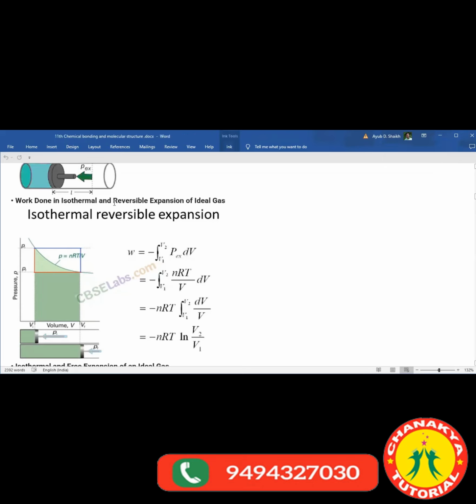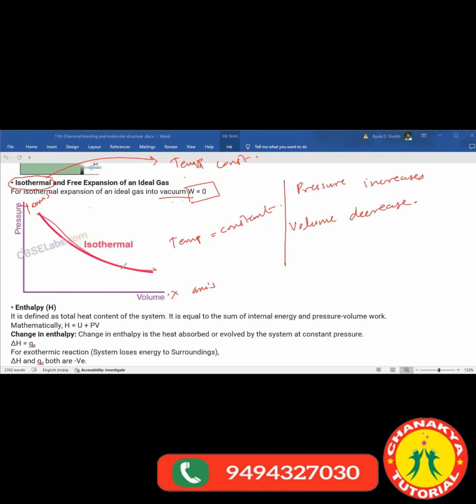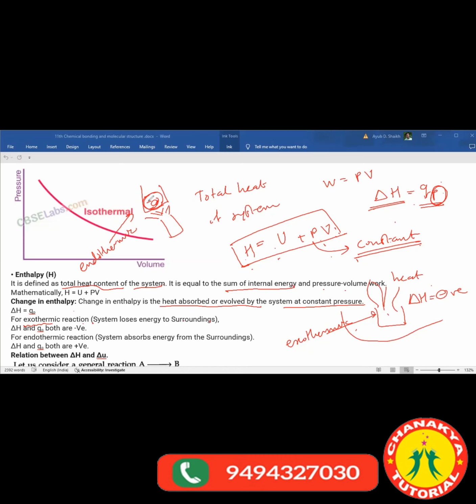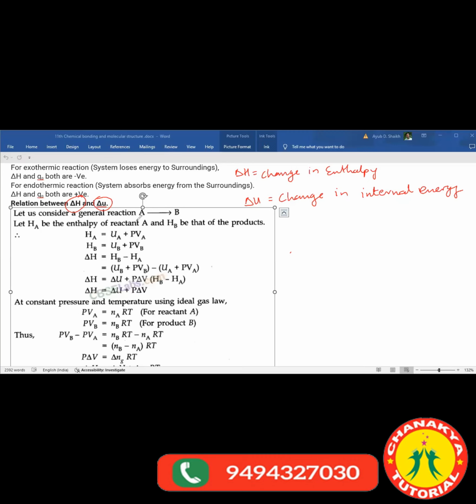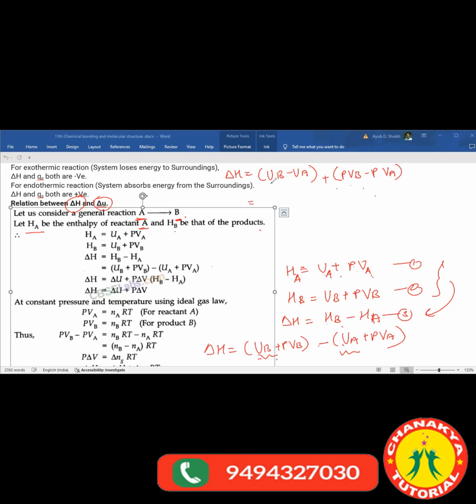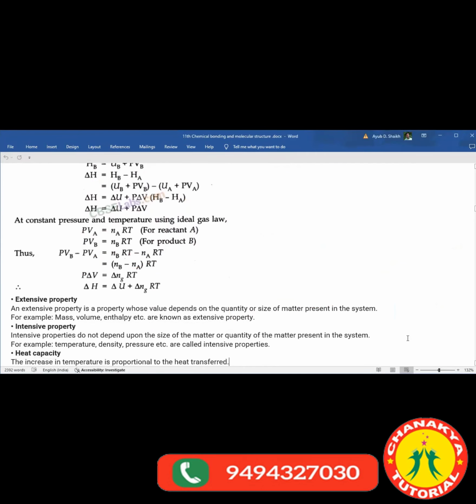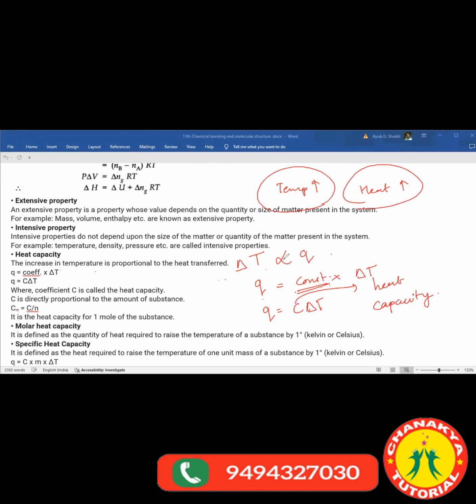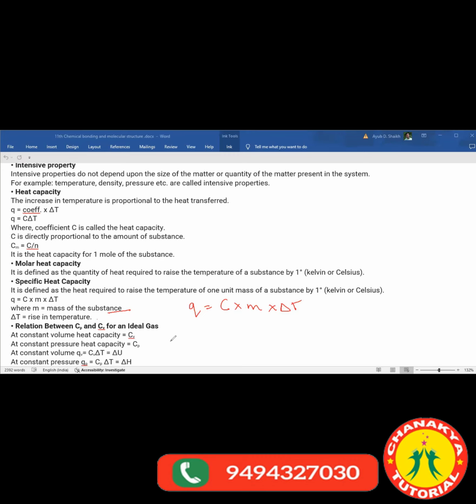Thermodynamics L2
Achievements
1) All India first rank in math test conducted by WeXL
2) All India 4th rank in Steam Odyssey competition conducted by Times group
3) Chanakya Tutorial has been ranked number 1 IIT-JEE coaching by WAC
4) Mentor of AIR 107 JEE advanced.